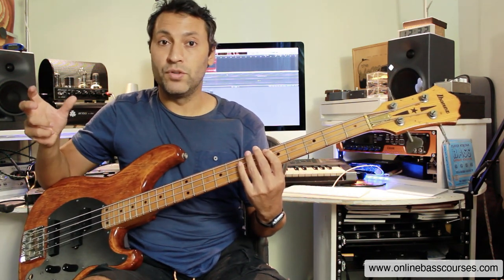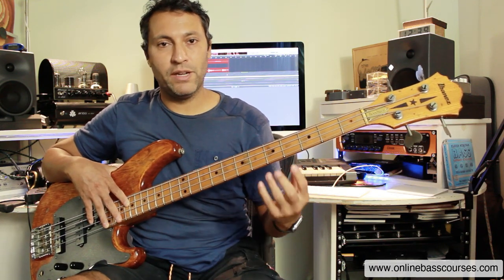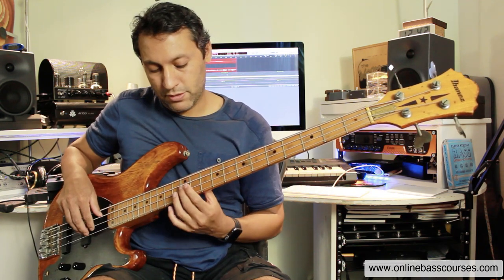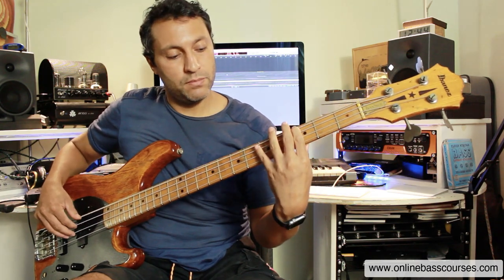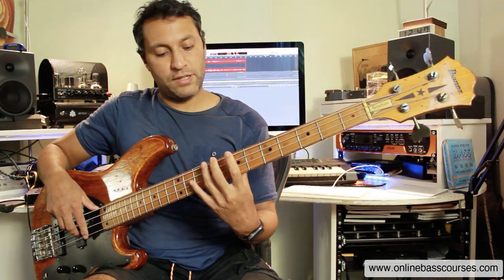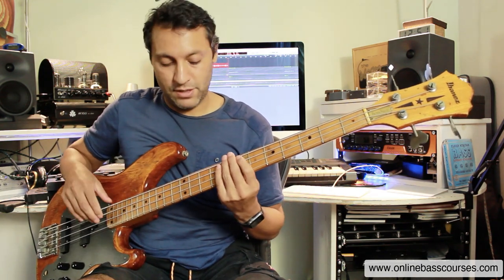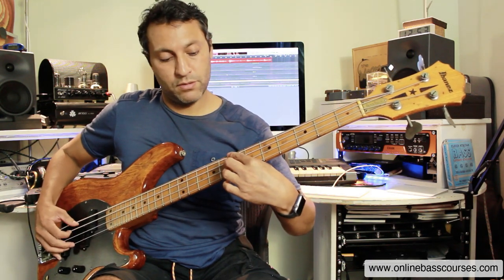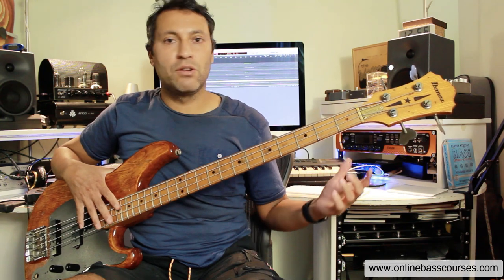Learn Harmonics & A Really Awesome Bass Solo!!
Harmonics on bass sound amazing! In this bass tutorial, I show you how to play four bass harmonic chord progressions. As well as that, you'll get a technique workout and learn lots of useful theory.

Then, I'll teach you how to make up amazing bass solos over them using the major, natural minor, Dorian, and minor pentatonic scales.

This is a fun, challenging bass lesson so watch to the end!

Support my lessons
(more info at the bottom)

Many thanks,

𝄢Dan 🙏